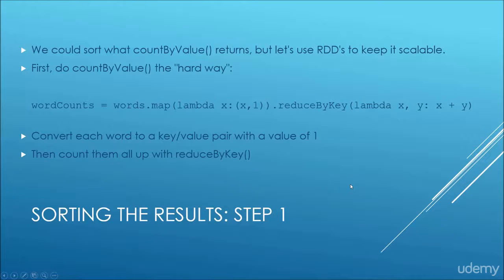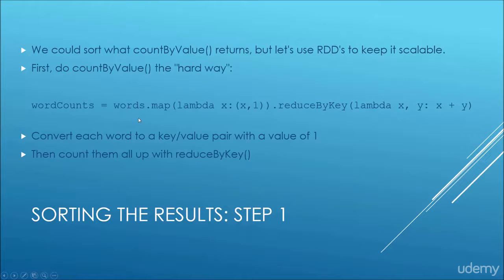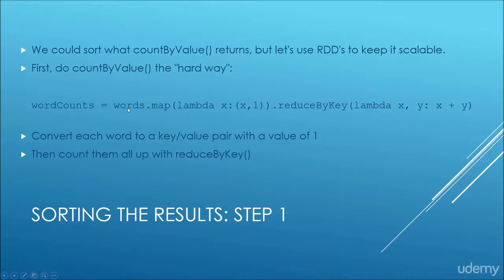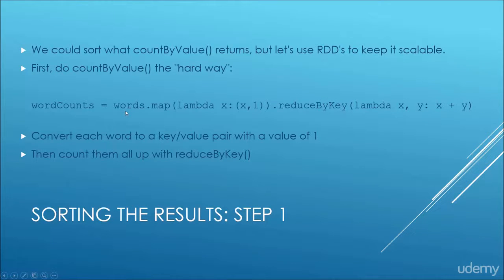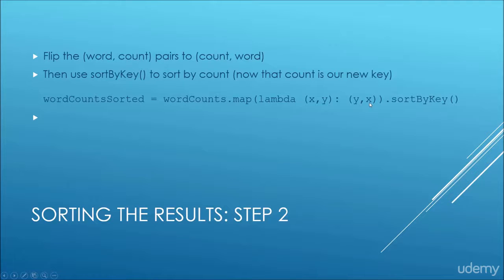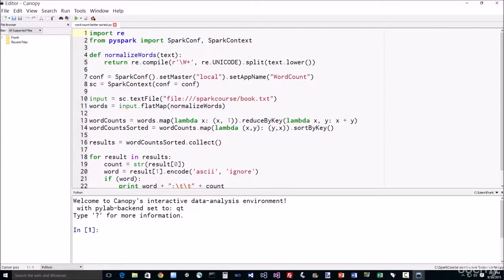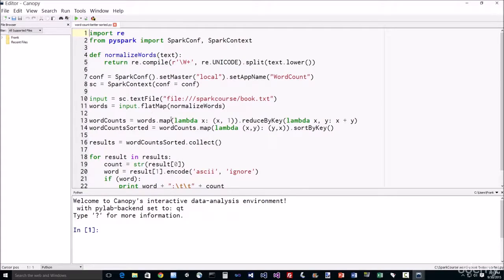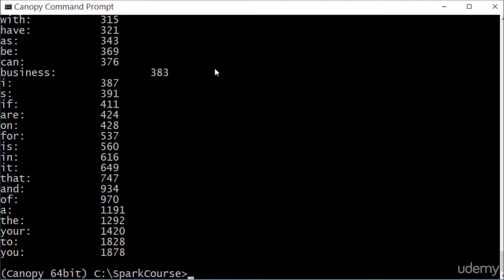18 Sorting word count results